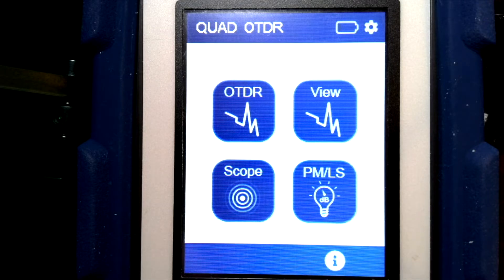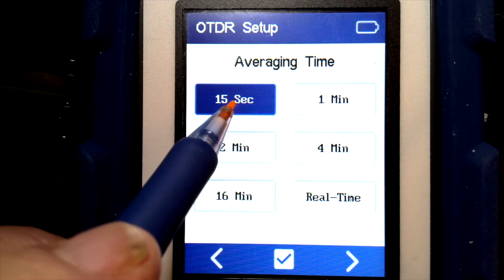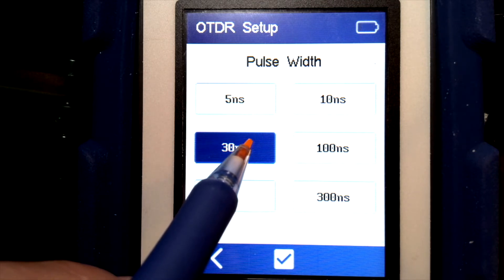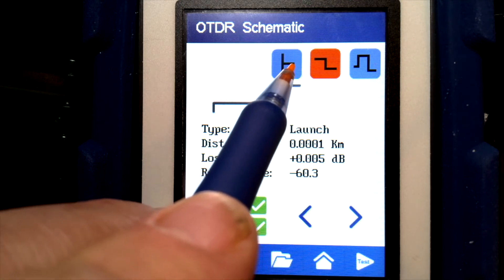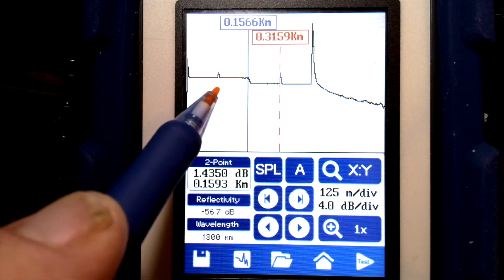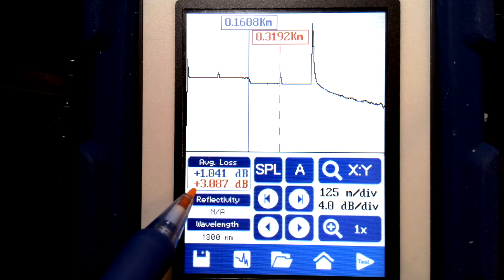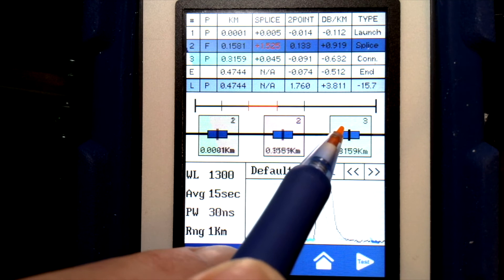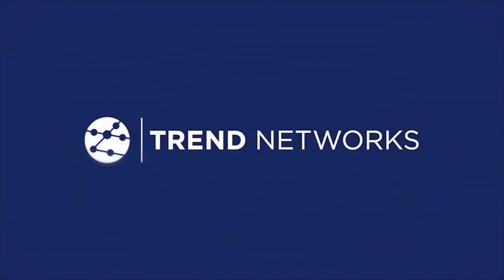TREND Networks FiberMASTER OTDR Setting Splice Zones - (EN)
Dan Barrera, Global Product Manager from TREND Networks takes you through the new FiberMASTER OTDR and explains how to setup the splice zones.